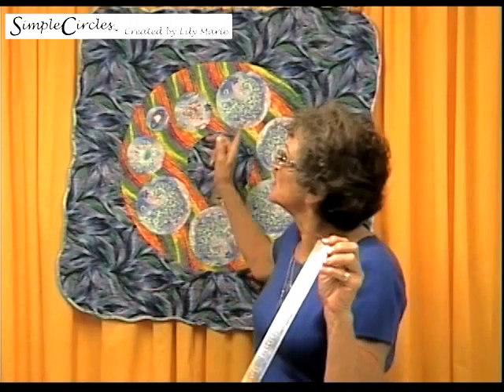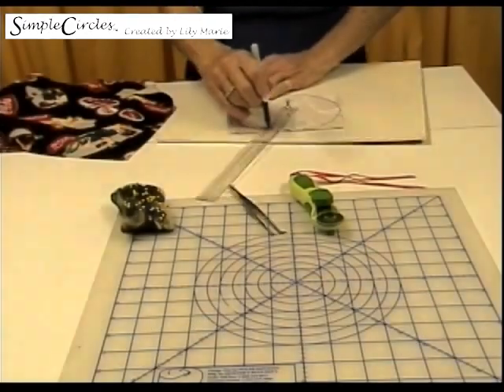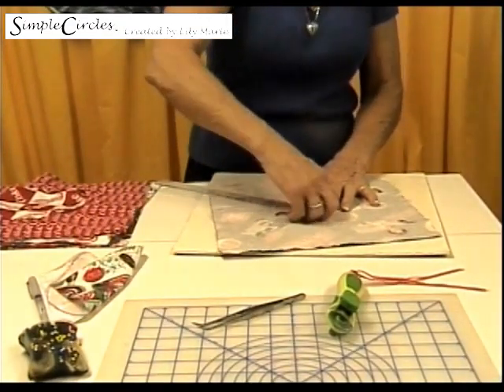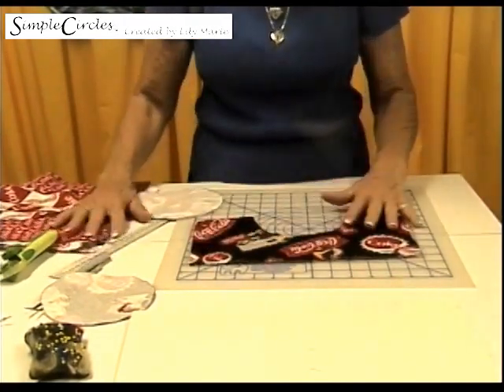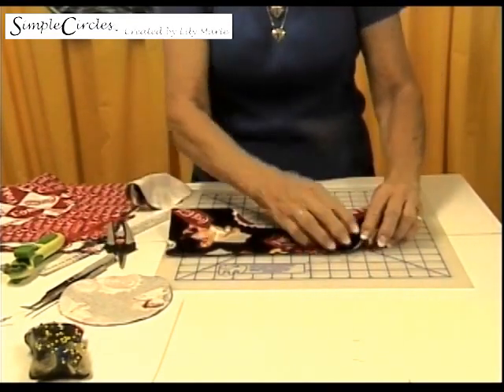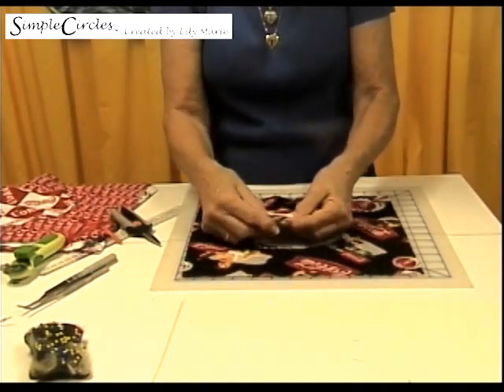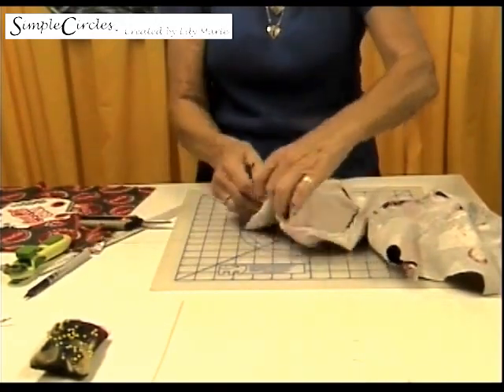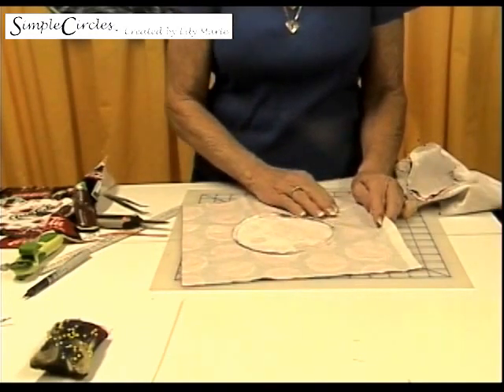SimpleCircles Circle Ruler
How to you your circle ruler - SimpleCircles!